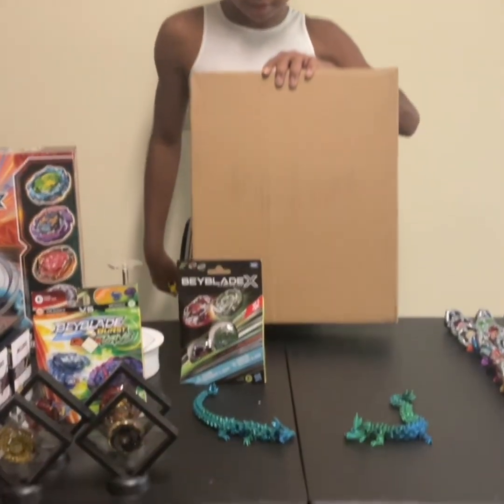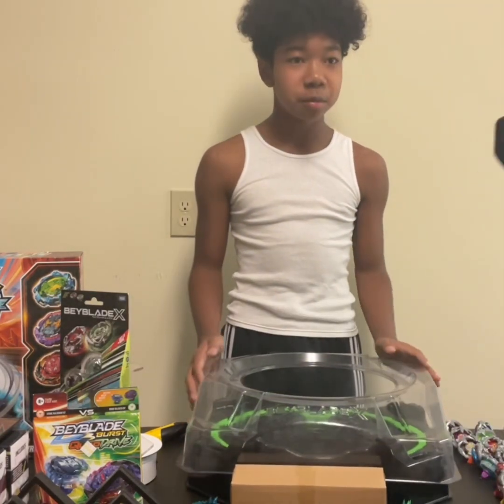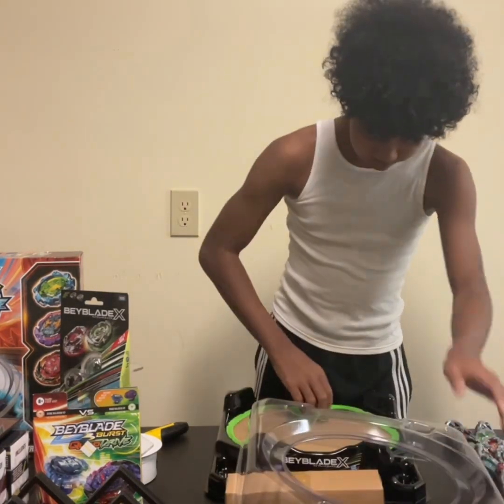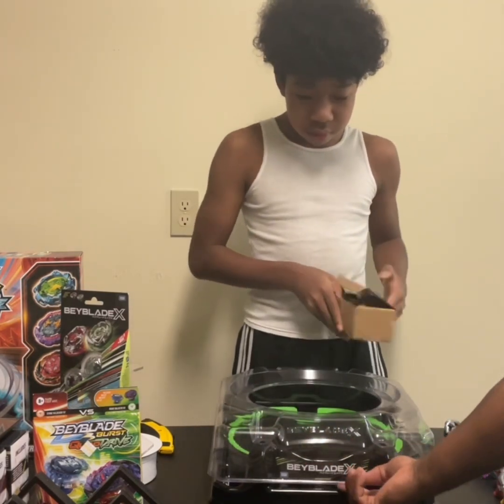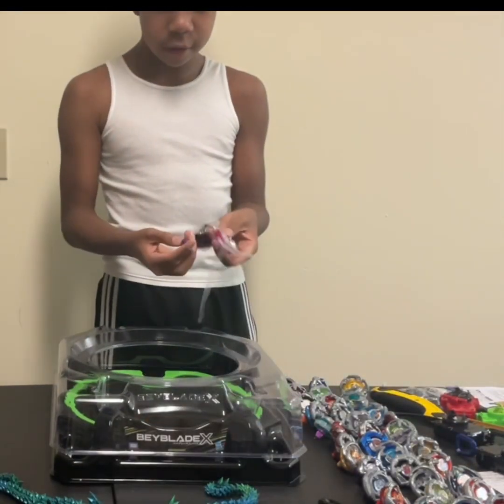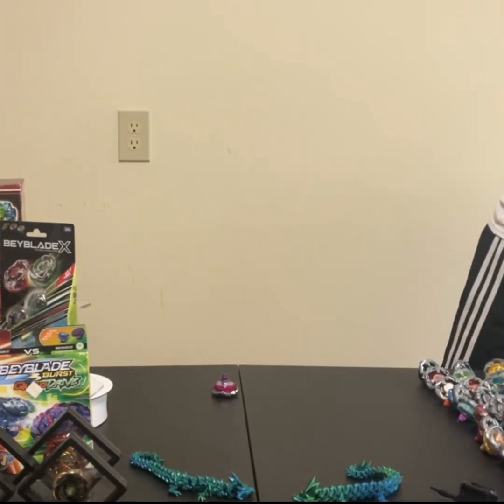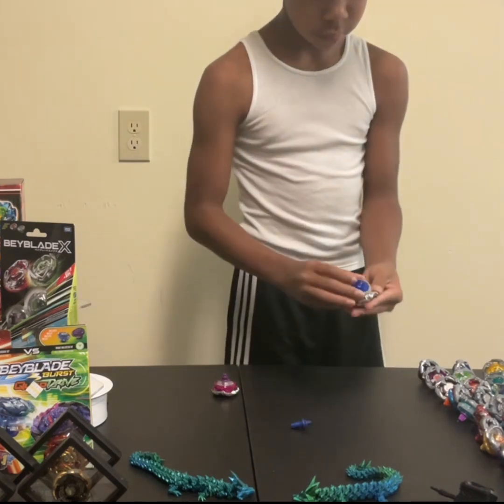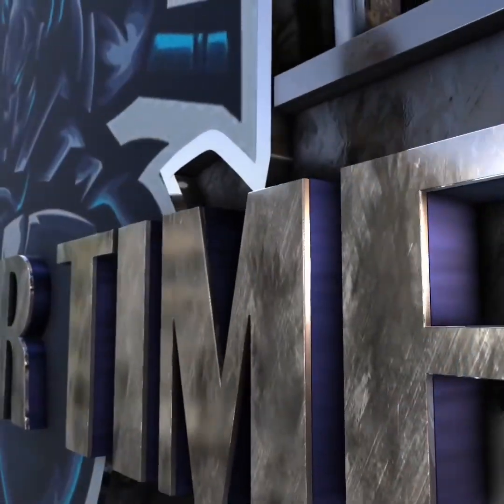Is Hasbro Beyblade X better than Takara Tomy?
Welcome Back Fenner Time Family!!!

We finally got our Hasbro Beyblade X!!

The Xtreme Battle Set comes with Dagger Dran 4-60R and Tusk Mammoth 3-60T.

This is a 3 part series and it is full of action!!!

We incorporated the Hasbro Beyblade X with our Takara Tomy Beyblade X.

Will Hasbro upstage Takara Tomy? Will Takara Tomy reign supreme?

There’s only one way to find out